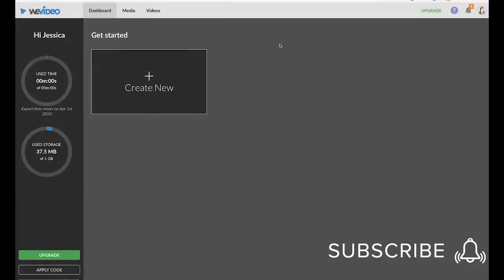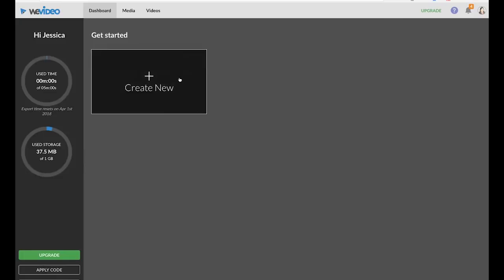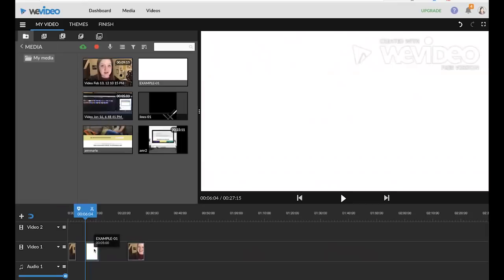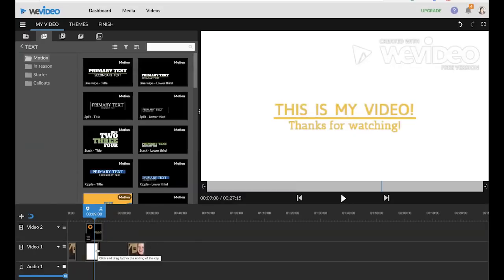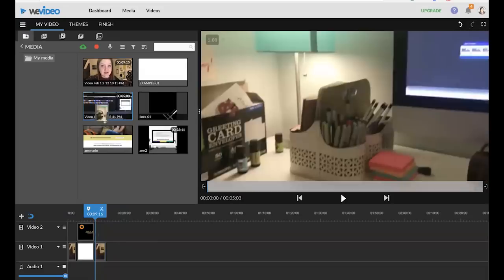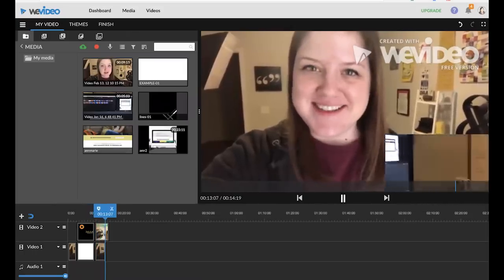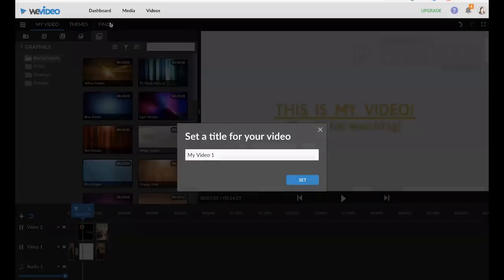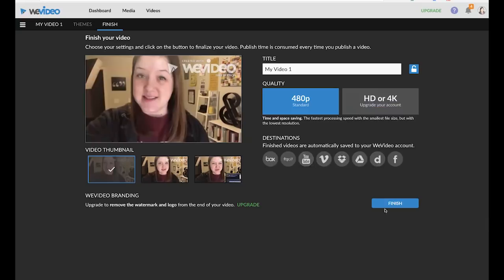Beginner Video Editing with WeVideo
You're new to creating and editing videos... and you just want something SIMPLE to edit with. One of the programs that I've used to edit videos with is WeVideo (aff. link). This video is not sponsored – just wanted to show you a great video editing program for any device.

You can use WeVideo on Mac or PC, and also switch between devices or computers, because WeVideo is browser based. As their website says, "WeVideo is the online video editor that makes it easy to capture, create, view and share your movies at up to 4K resolution for stunning playback anywhere."

Advanced video editing features like adding animated text, transitions, and slowing down footage speed for b-roll are all options within WeVideo. You don’t need to be a pro!

WeVideo has more than 600 formats of audio, images, graphics, and video. There's no complex software to install or expensive hardware to buy. Get the power of a high performance desktop editor and the flexibility of a mobile app on the devices you already own.

Publish your video from your iPhone or iPad device to Facebook, Twitter, YouTube, and more—all in 480 or 720p HD. This is the best video editing software for beginners!